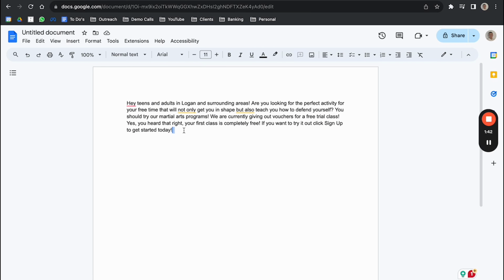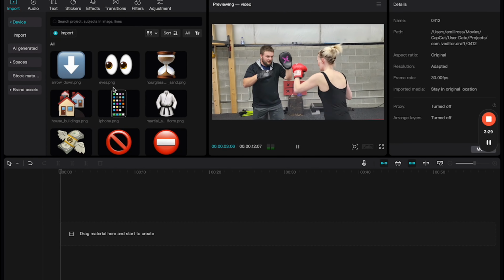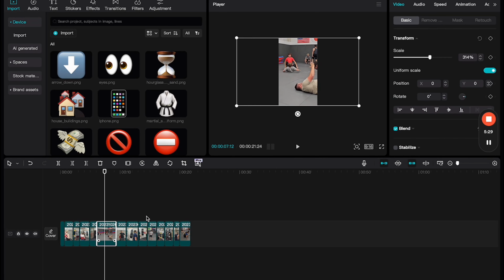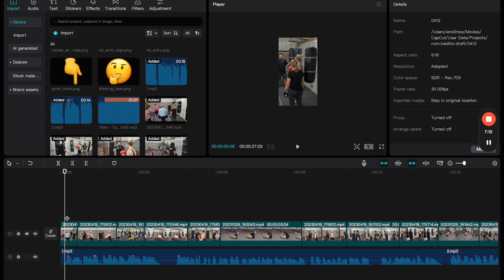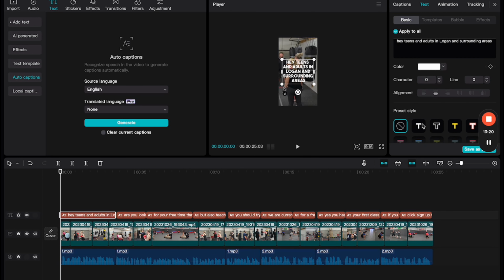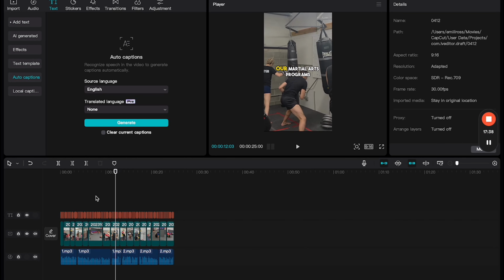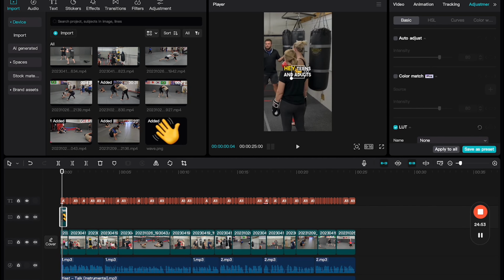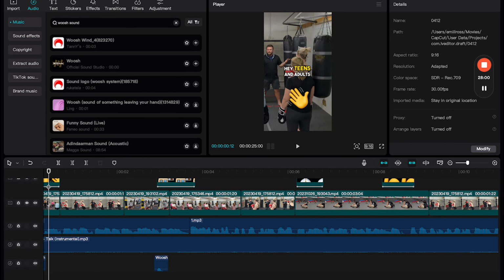Step by Step Guide On How I Create FB Ads For Martial Arts Schools